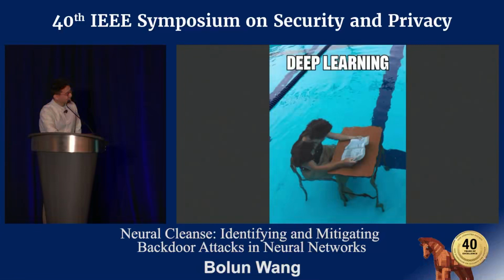Neural Cleanse Identifying and Mitigating Backdoor Attacks in Neural Networks